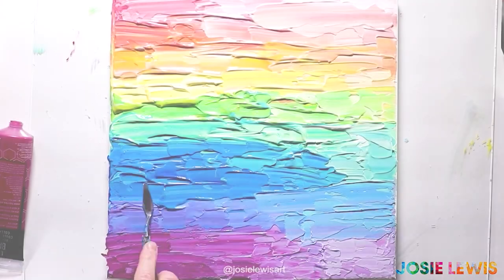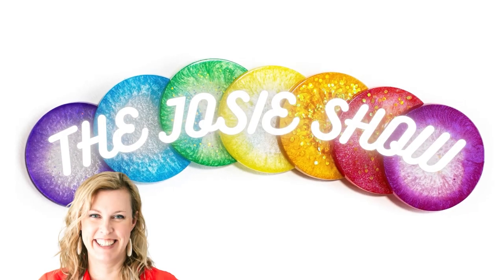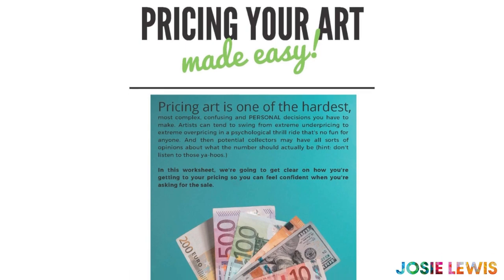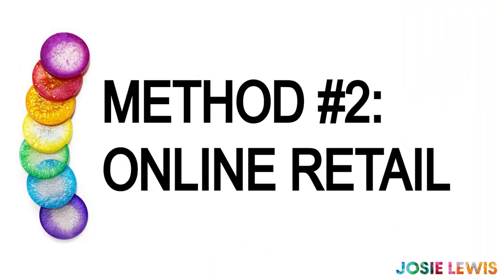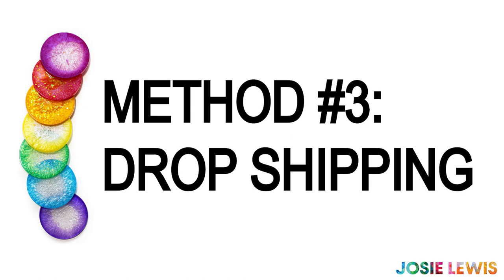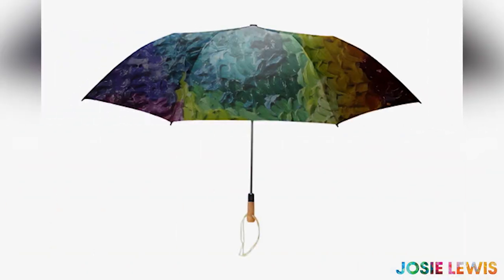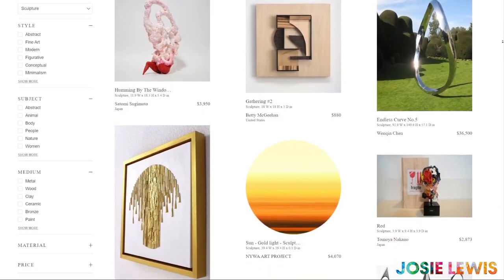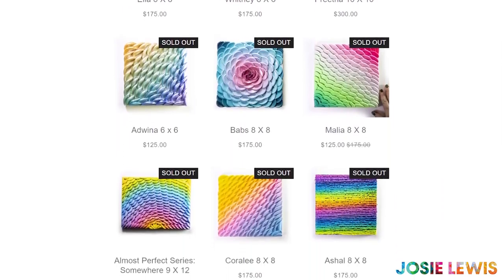Five Ways to Sell Your Art Online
There are a lot of different ways to sell art on line, and in this episode of the Josie Show I tell you 5 different channels for getting your art out into the world!

If you need help pricing your art, download the free guide "Pricing Your Art Made Easy"